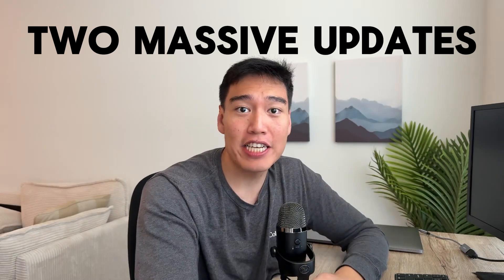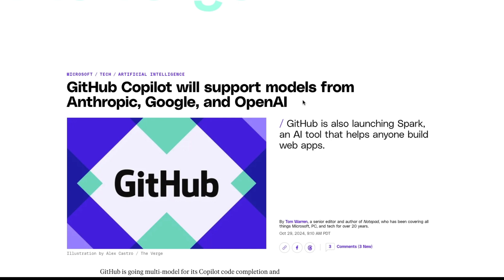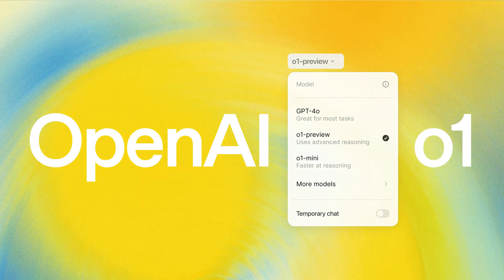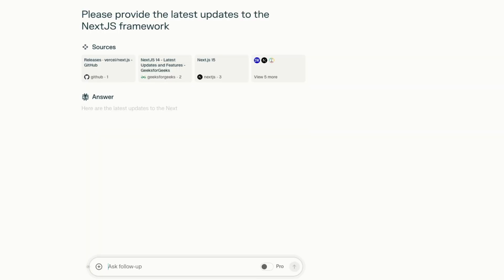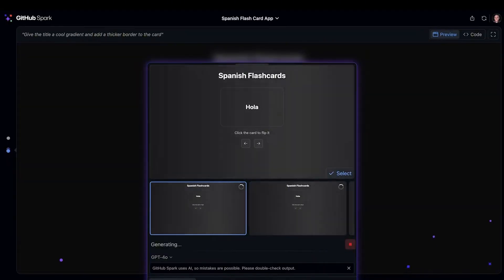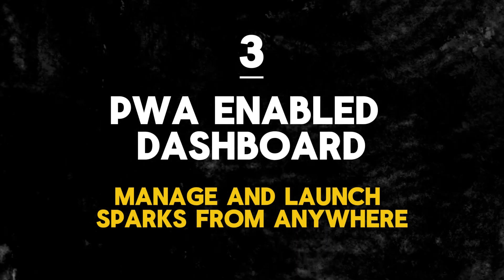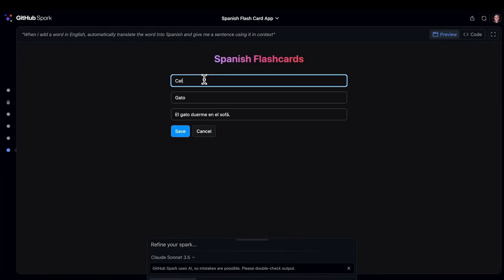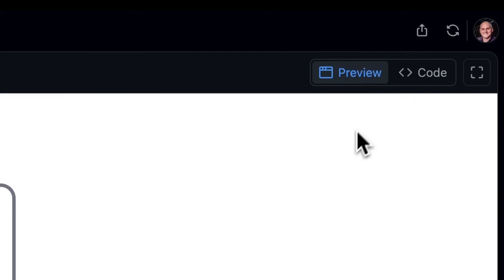Did GitHub Just Kill Cursor? (NEW Copilot + Spark Update 2024)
Did GitHub just kill Cursor AI with its latest multi-model updates to GitHub Copilot and the brand new GitHub Spark AI tool?

►Real developer support to help you debug your code and answer questions, bridging the gap when AI gets stuck
►Active community of AI builders to learn from
►8+ hours covering everything you need to build full-stack apps with AI
►Weekly app showcase of community projects to get your first paying customers
►Weekly newsletter and updates on the latest AI developments

00:00 Introduction
00:23 GitHub Copilot Multi Model Update
02:07 GitHub Spark
05:18 My Honest Take